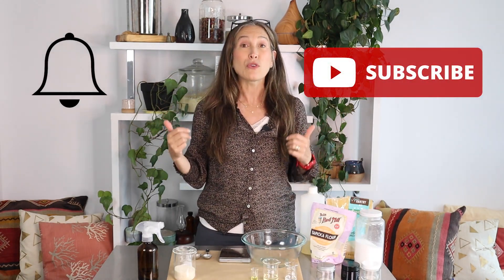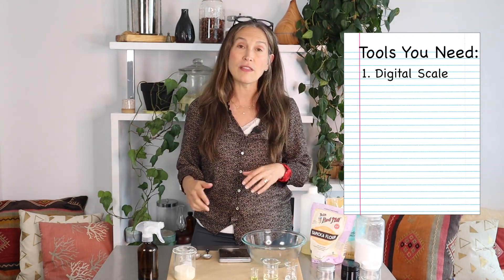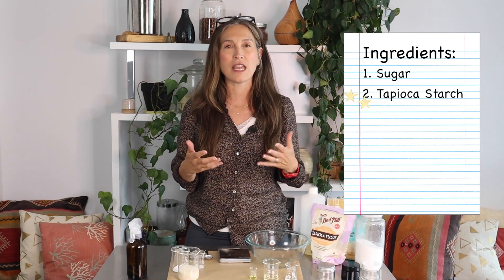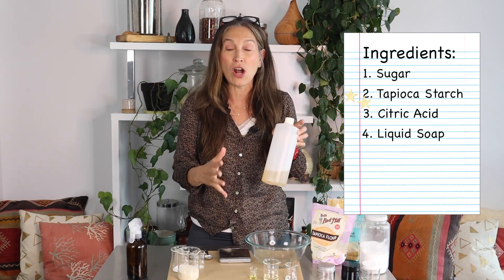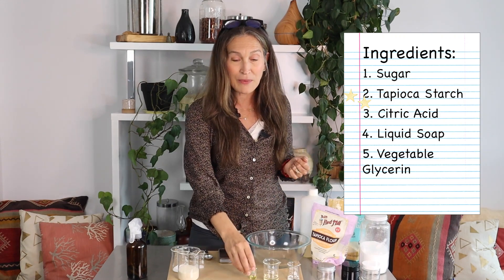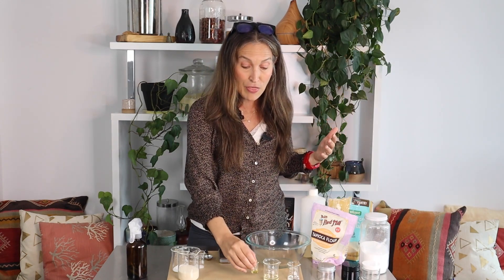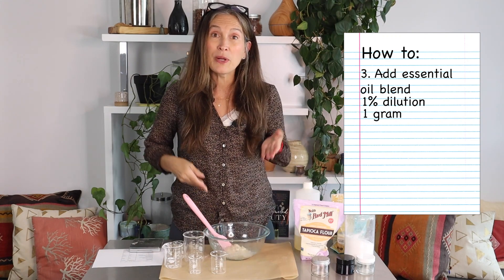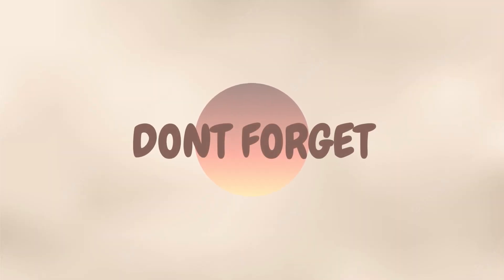How To Make Soapy Sugar Scrub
Learn how to make a simple soapy sugar scrub with only 6 ingredients.  This DIY foaming sugar scrub recipe features organic sugar, tapioca starch and essential oils, and takes only a few minutes to make. This fast, easy DIY sugar scrub is a fuhn first step to clean beauty formulation.

These are the blending tools you’ll need:
Small bowls and glass beakers to measure out your ingredients
Small digital scale
Stirrers, or a spoon
Parchment paper
Isopropyl alcohol

Ingredients:
74% Organic Sugar

5% Tapioca Starch

1% Essential Oil blend

Essential Oils
Ylang Ylang (Cananga odorata)
Clary Sage (Salvia sclarea)
Sweet Orange (Citrus sinensis)

Steps:
Mix all DRY ingredients together
Add all wet ingredients
Mix well
Add essential oil blend
Jar and label!